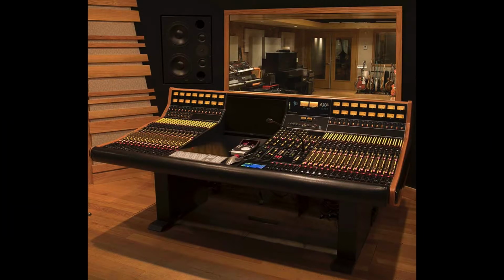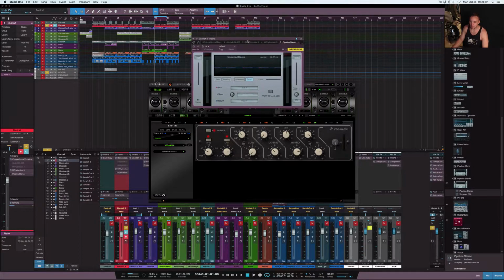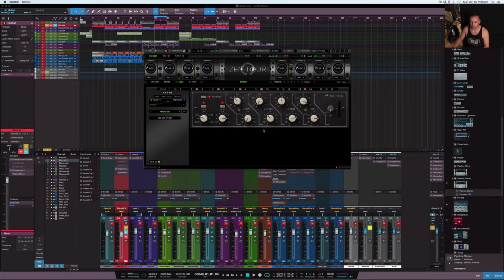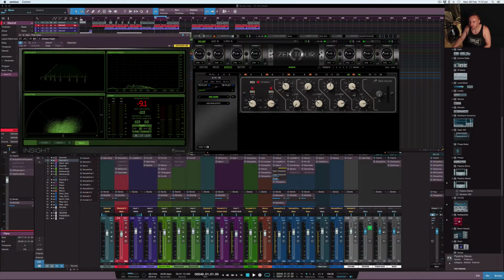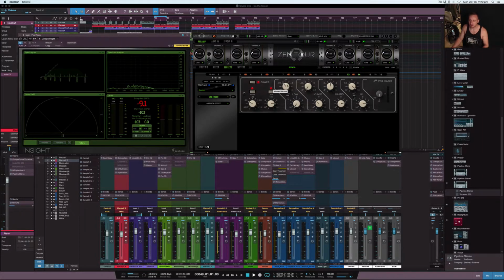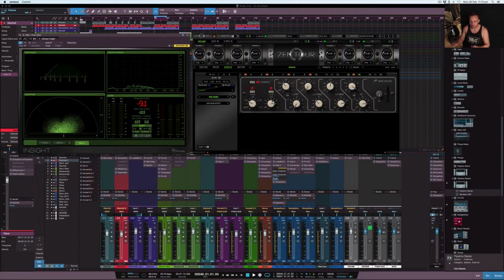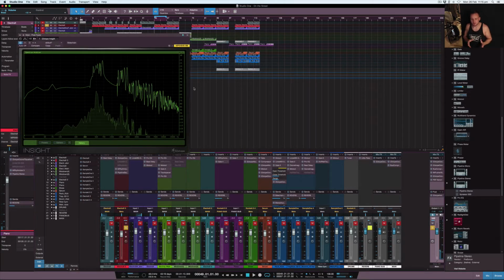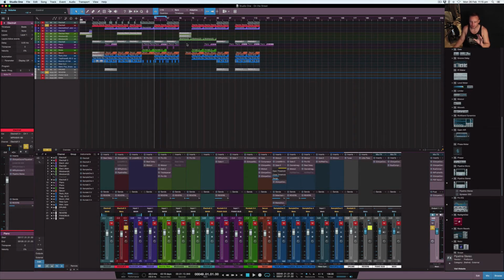Antelope Audio | VEQ-HA32C "Harrison Console EQ" Hardware Emulation - Studio One 3.5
Antelope VEQ-HA32C "Harrison Console" Hardware Emulation EQ | Working in Studio One 3.5

Free Studio One 3 Color Themes - And a bass preset for Serum.

If you like the Harrison Mix-Bus 32c You might like this EQ emulation !

Harrison 32C analog console was used on records by Michael Jackson "Thriller", Paul Simon "Graceland", Janet Jackson, AC/DC, ABBA, Queen, Led Zeppelin, ELO, Genesis, Blondie, and Supertramp, to name a few, and was instrumental in establishing the sound of those amazing ...

Antelope VEQ-HA32C "Harrison Console" Hardware Emulation EQ

Studio gear:

1. iMac (Retina 5K, 27-inch, Late 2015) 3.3 GHz Intel Core i5 24 GB 1867 MHz DDR3 AMD Radeon R9 M395 2048 MB

2. DAW: Studio One 3, Logic Pro X, Machine 2

3. JBL LSR 305 Studio Monitors & Yamaha HS8S Sub

4. Audio Interface: Antelope Audio Zentour & UAD Apollo

5. DAW: Studio one 3, Maschine 2, Logic x 10.3

6. Software: Native Instruments Komplete 9, Tone 2 electra 2